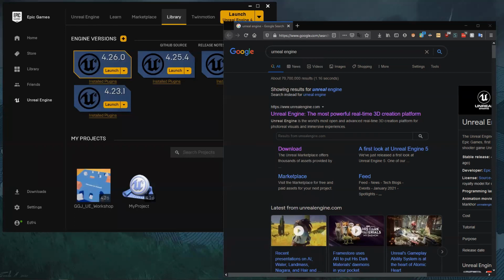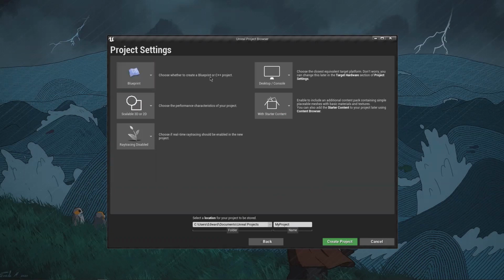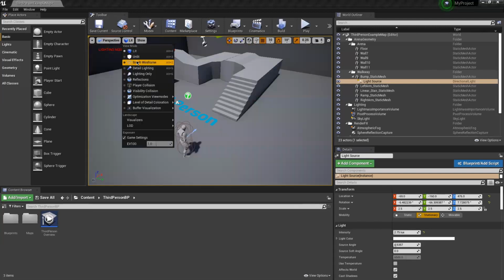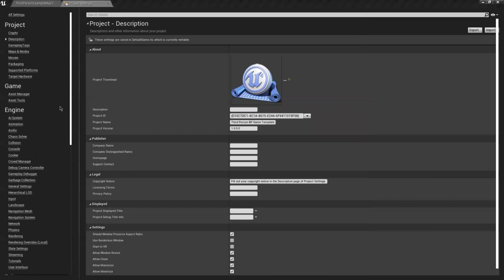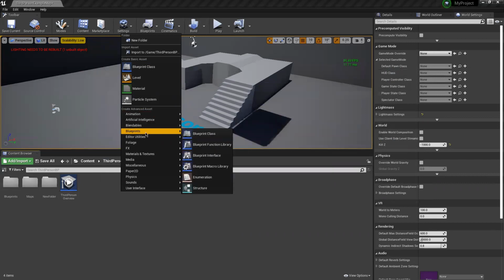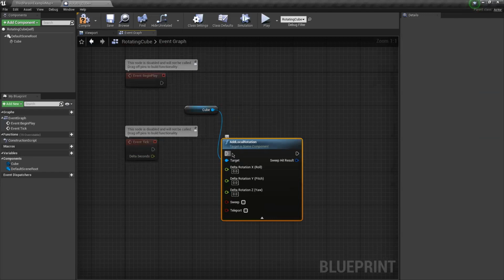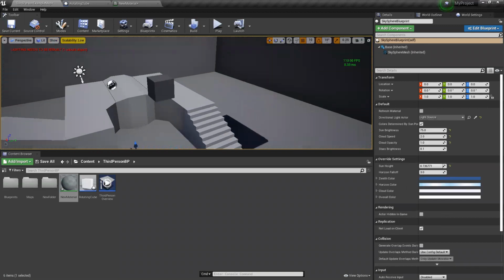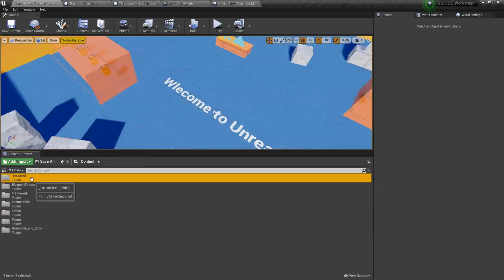Global Game Jam | Intro to Unreal Engine Workshop - Spring 2021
The Global Game Jam is the world's largest game development hackathon, bringing our community together to create awesome games for a whole weekend.